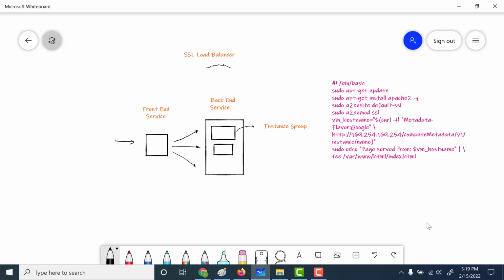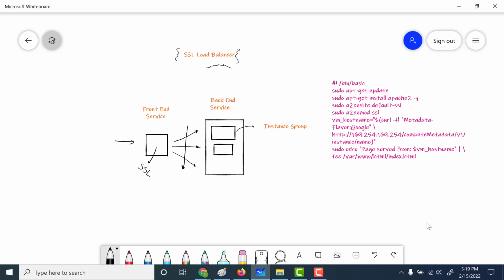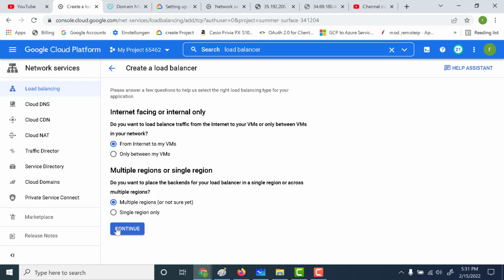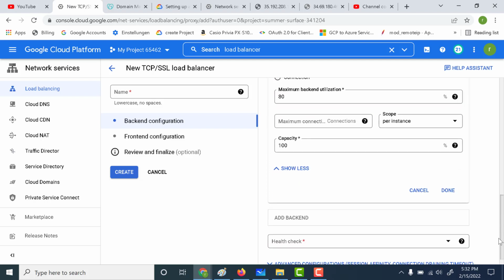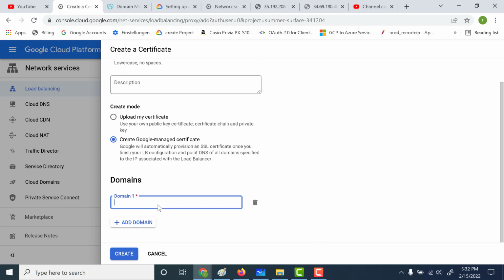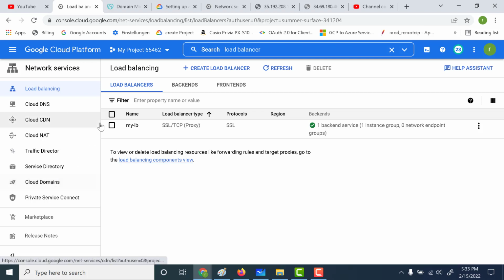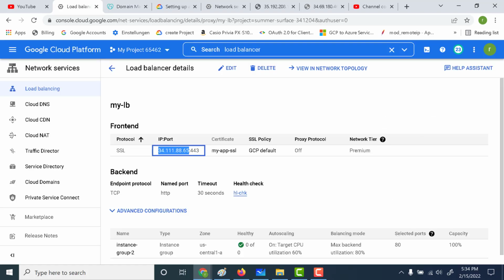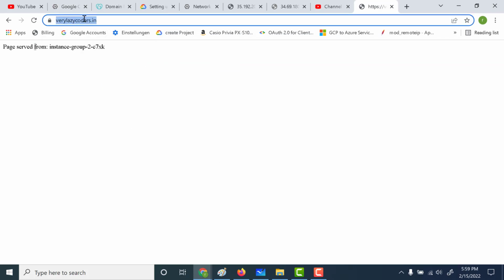Part 10 : SSL Load Balancer.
Start up script
#! /bin/bash
sudo a2ensite default-ssl
sudo a2enmod ssl
vm_hostname="$(curl -H "Metadata-Flavor:Google" \
sudo echo "Page served from: $vm_hostname" | \
tee /var/www/html/index.html

00:00 Introduction
00:52 SSL Load balancer